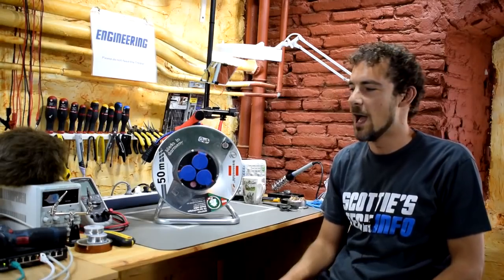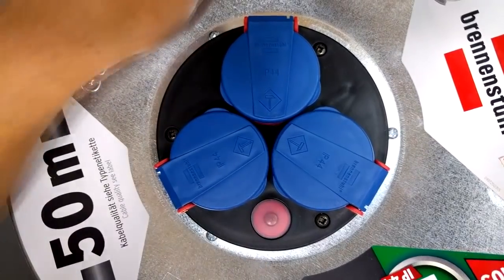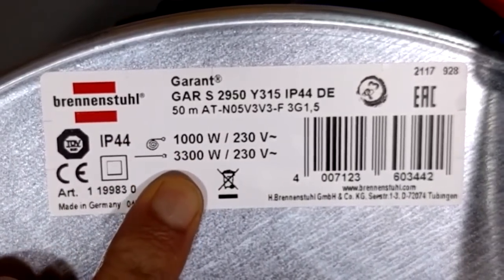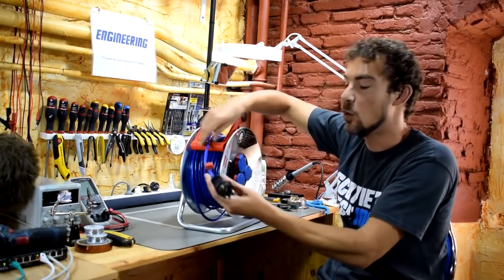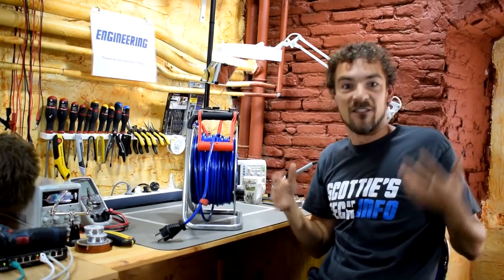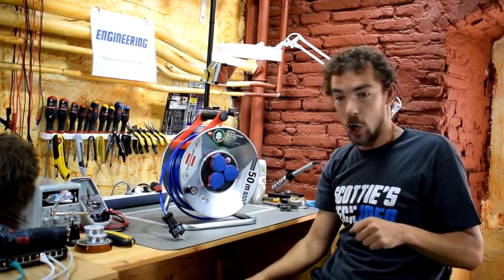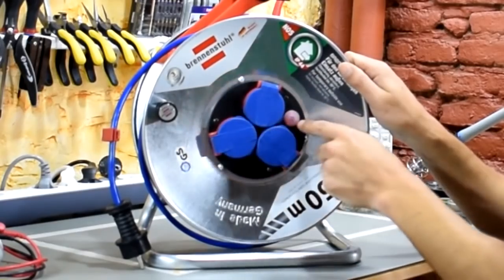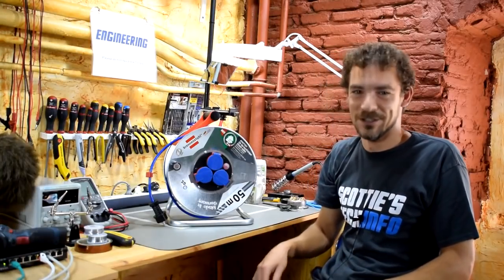You're using your Extension Cord Reel wrong!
Extension cord reels, or rolly cords as I like to call them, are seriously handy. Nobody likes spending 30 minutes untangling a 50m extension cord.

Trouble is, usually we use them incorrectly.

It turns out you have to read the fine print: You can only use the full capacity of the reel if you fully unwind the rolly cord.

If you don't fully unwind the cord, the power rating of the reel drops by a factor of 3, which means the current you can draw drops by a factor of 3, which means you're likely to destroy the poor thing!

Rolly cords have (usually) thermal circuit breakers, but those breakers are a) cheap, and b) designed to trip at the max current for the reel when the cord is fully unwound.

Technically, this is "overheat protection", but in my experience it doesn't work well at all when the cord is still on the reel - even with premium brand reels. The breaker will quickly fail, and you'll be left with a useless cord reel.

When the cord is still mostly wound on the reel and you pull even slightly too much juice, the whole thing heats up and will then fail shortly - possibly in a spectacular, fiery fashion if you're unlucky.

So be nice to your rolly cords, and always unroll them fully whenever you use them!